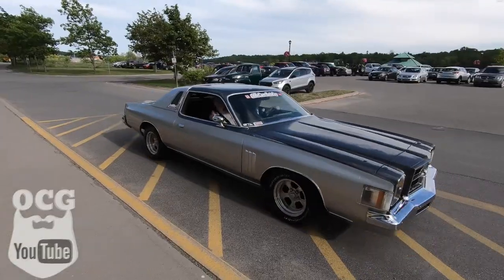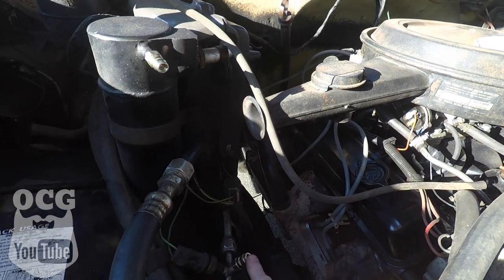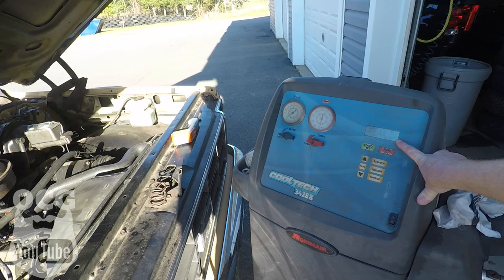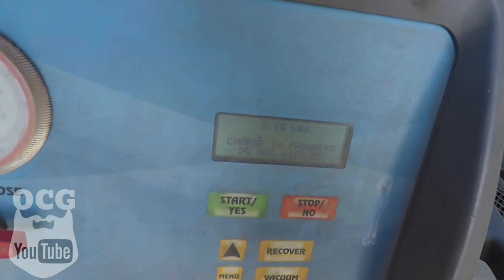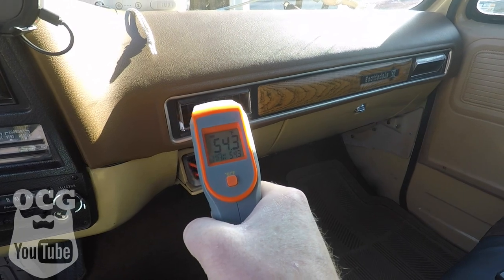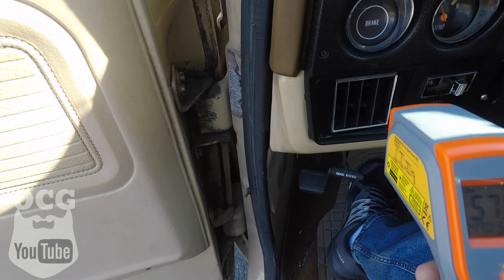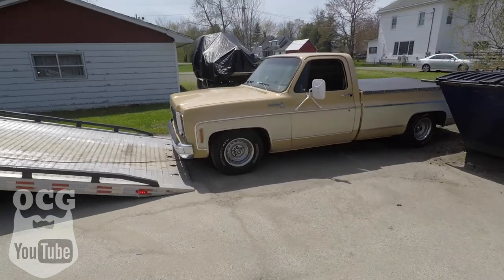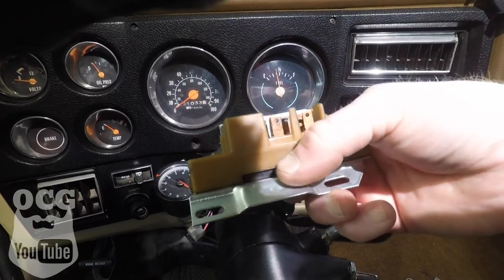How To Retrofit an AC System R-12 to R-134a on my 1977 Chevrolet C10 - Lunchtime tow bill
This video starts out with me showing you how to retrofit an AC system r-12 to r-134a on my 1977 Chevrolet C10, but is interrupted by a lunchtime mishap while sitting in the drive thru.

BUMPER TO BUMPER CHALLENGE

1. ACKNOWLEDGE KIP FROM AMERICA BUMPER TO BUMPER
     Could be as simple as saying “Hey Kip, here’s my list” or “This is my Bumper to Bumper”
2. NAME ALL THE CARS YOU HAVE EVER OWNED
3. 5 MINUTES MAX (can be shorter)
4. ORIGINAL PICTURES FOR EACH IF POSSIBLE (GOOGLED PICS IF NOT)
5. PICK ONE SIGNIFICANT STORY ABOUT CAR OWNERSHIP OR A SPECIFIC CAR
6. MENTION THE LONGEST YOU’VE OWNED ANY ONE CAR
8. VIDEO MUST BE SCHEDULED TO UPLOAD MAY 31 @ 8:00PM EASTERN TIME
9. BLAST YOUR SOCIAL MEDIA WITH BUMPERTOBUMPERCHALLENGE

SUBMIT YOUR RIDE
-MAX 2 MINUTES
-INCLUDE INSTAGRAM
-SUBMISSION DEADLINE MAY31/2020

THIRD LINK
TUBEBUDDY

Jason Carr
220 Route 170

or